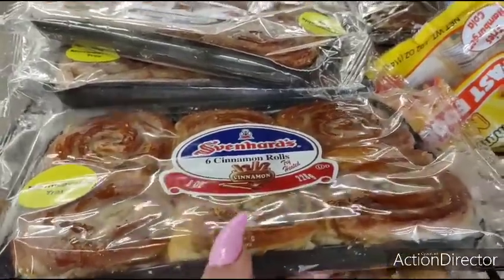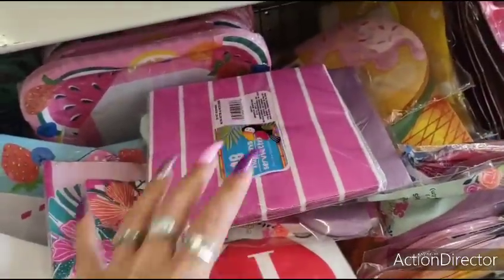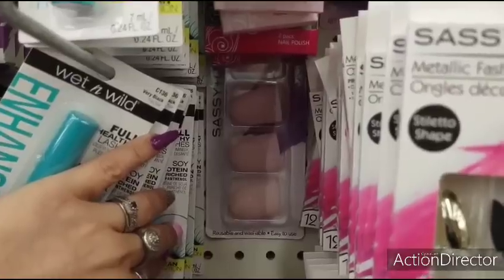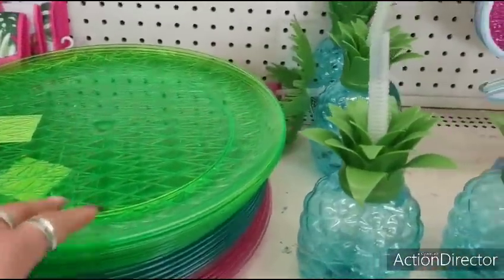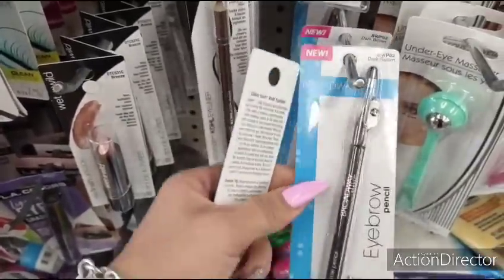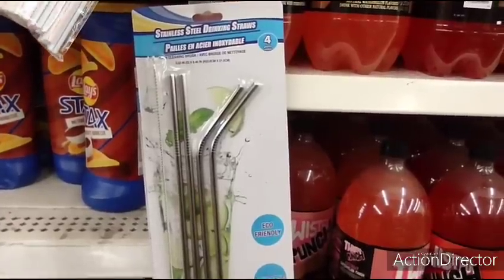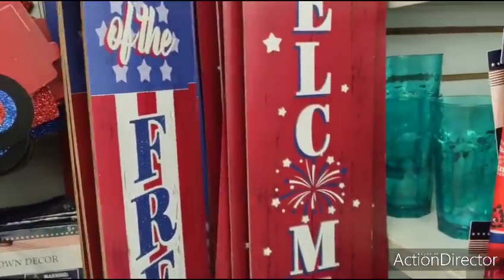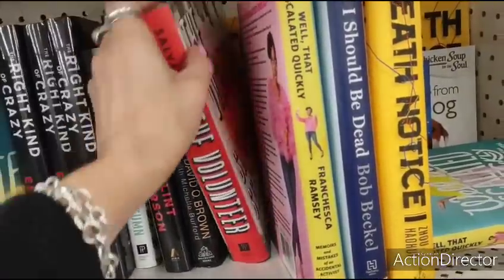🤩🎁🛒🔥👑🏖️ 💰Huge Brand New Dollar Tree Shop With Me!! All New Name Brands Finds & Deals!! 🤩🎁🛒🔥👑🏖️💰